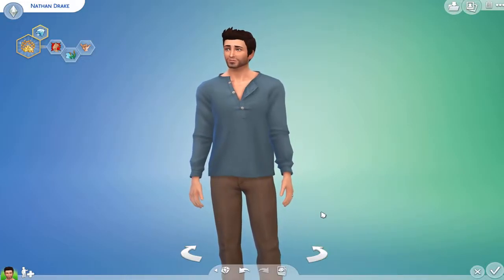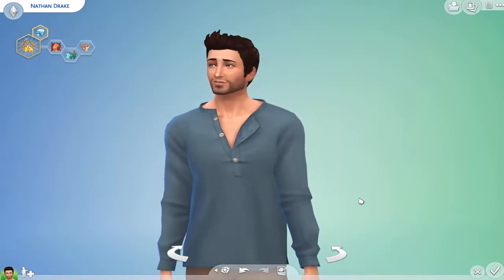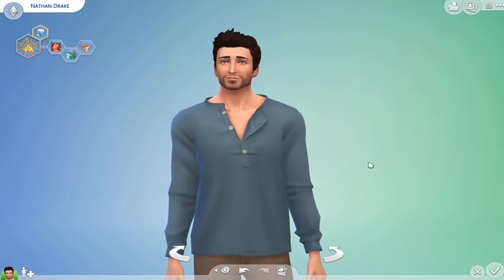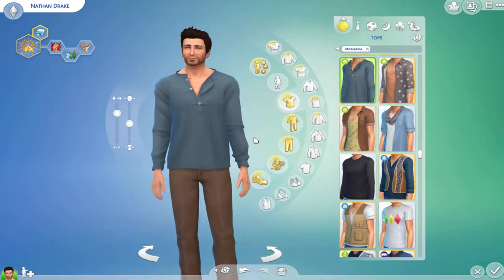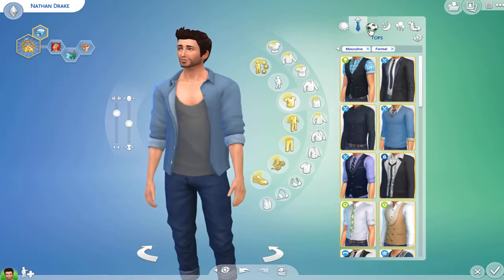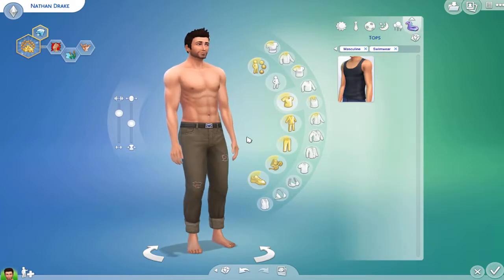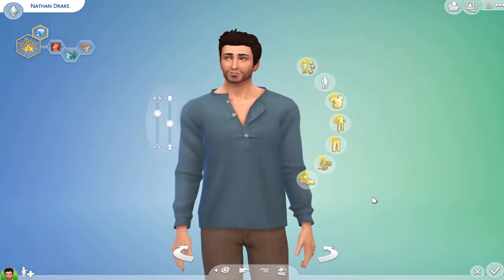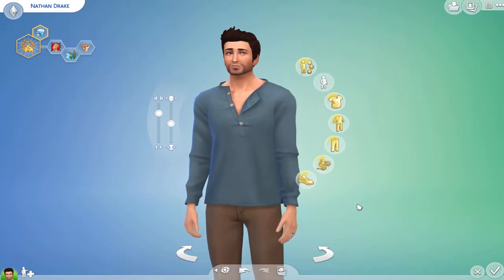The Sims 4 | Create Sims | Nathan Drake UnCharted | NOCC